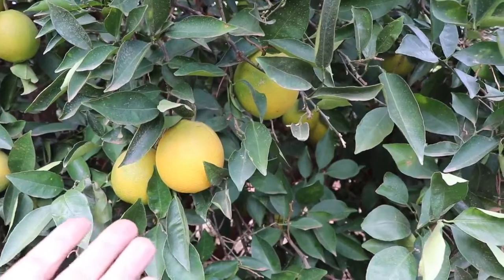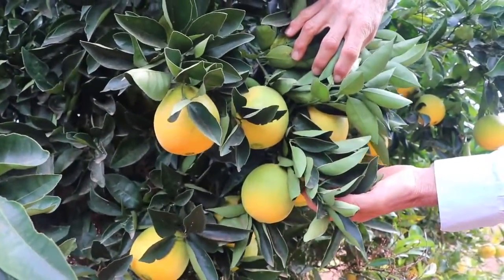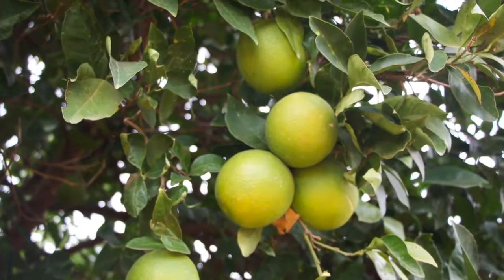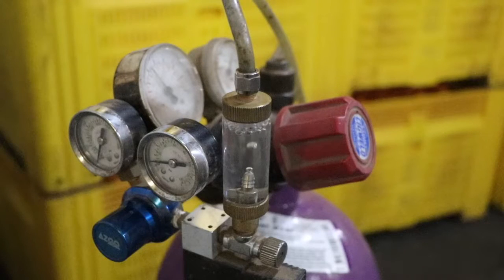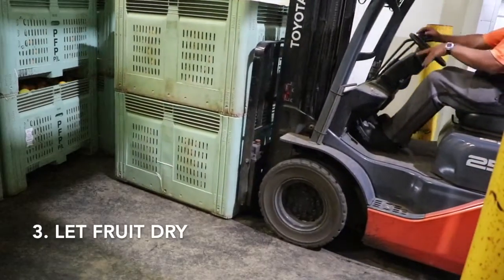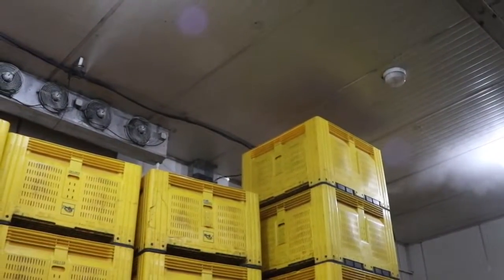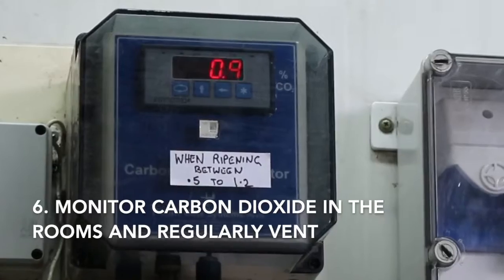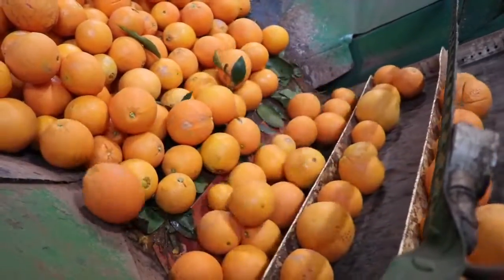Degreening Citrus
This video is part of project CT15010 which has been funded by Hort Innovation, using the citrus research and development levy and contributions from NSW Department of Primary Industries and the Australian Government.
Hort Innovation is the grower owned, not-for-profit research and development corporations for Australian horticulture.